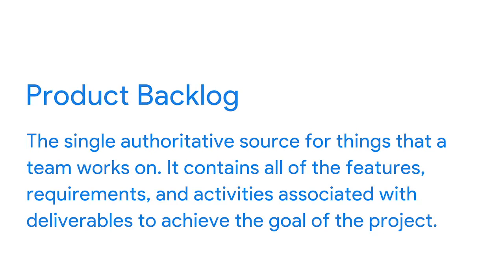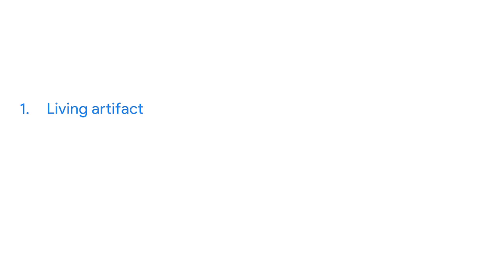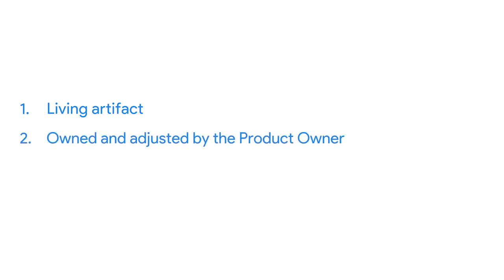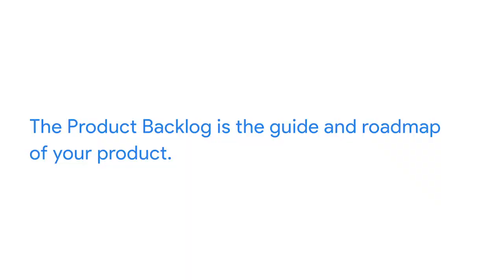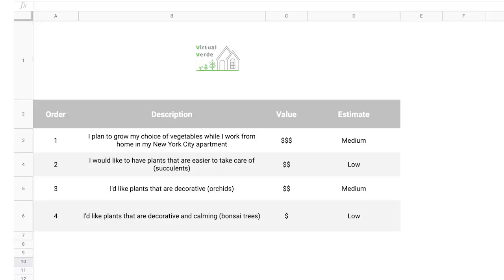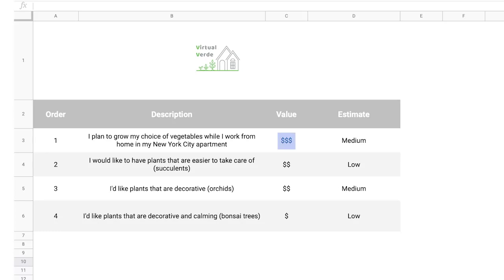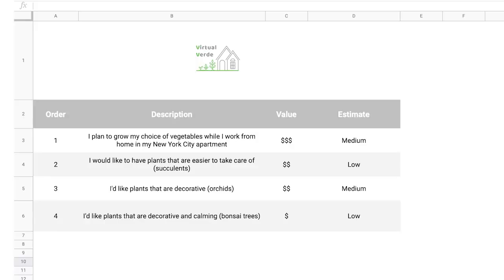Menyusun Backlog Produk